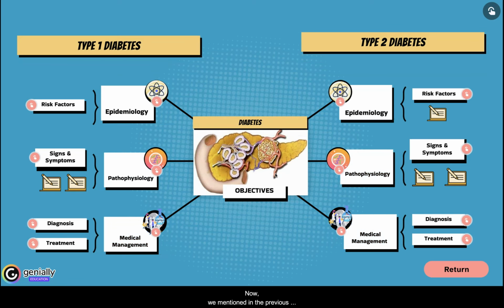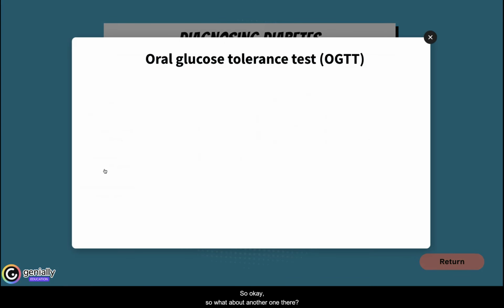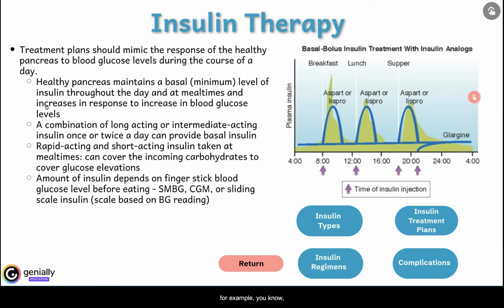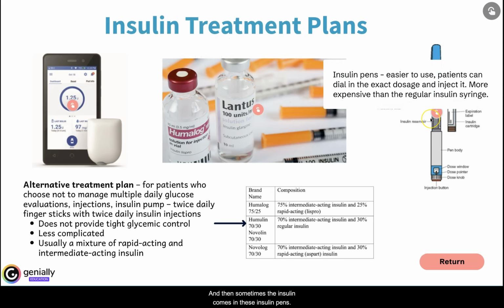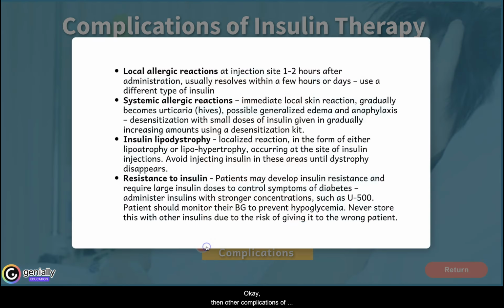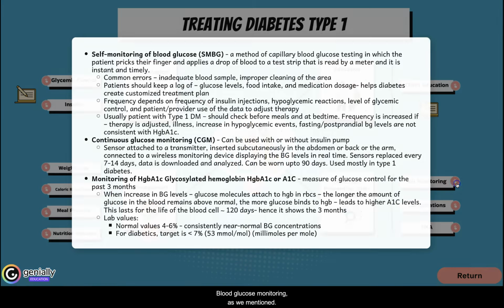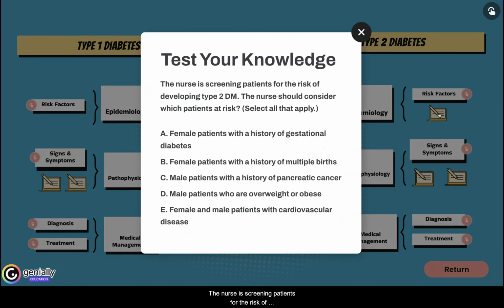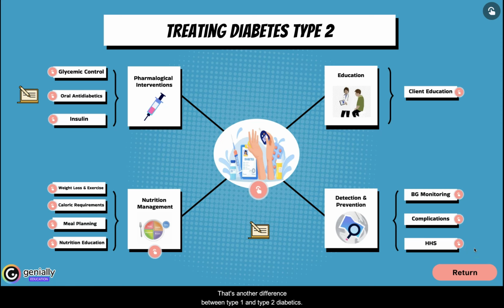Type 1 & 2 Diabetes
Fundamentals lecture on pathophysiology and nursing management of type 1 and type 2 Diabetes